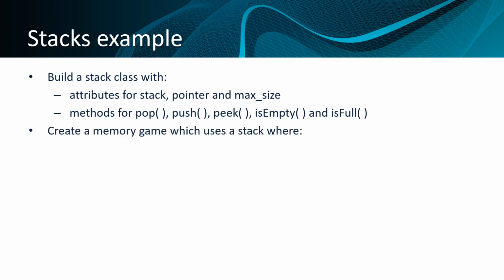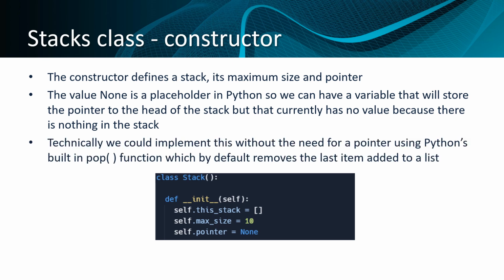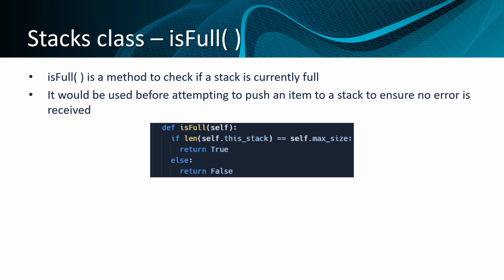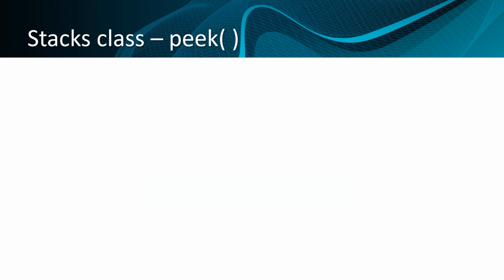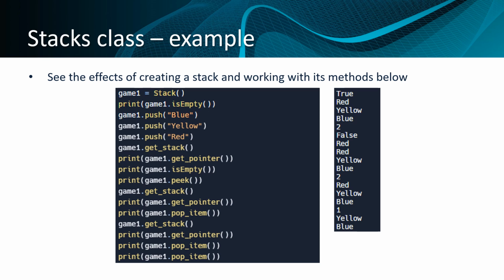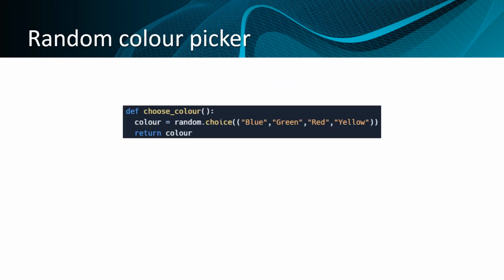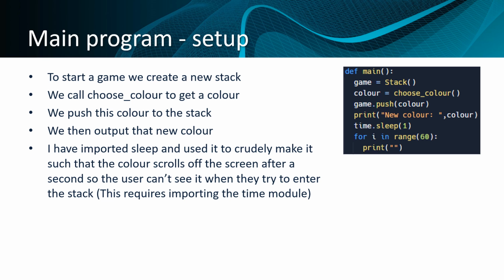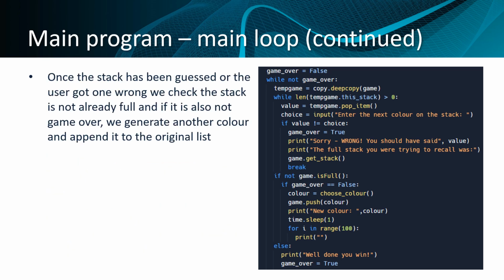A level Computer Science: Stacks example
An A level Computer Science video showing an example program creating and using a stack with OOP by Mr Goff from MrGoff.com. Part of a larger series on the fundamentals of data structures.